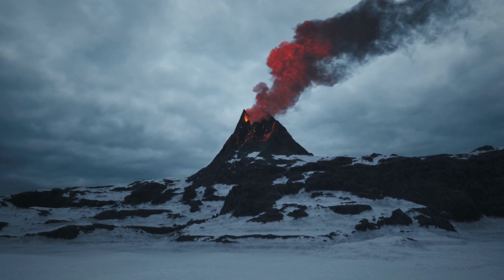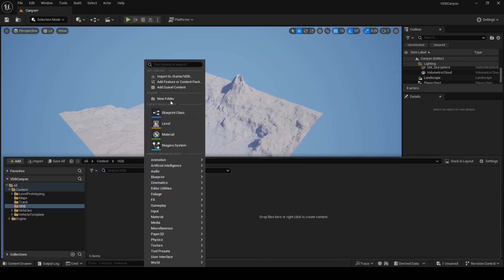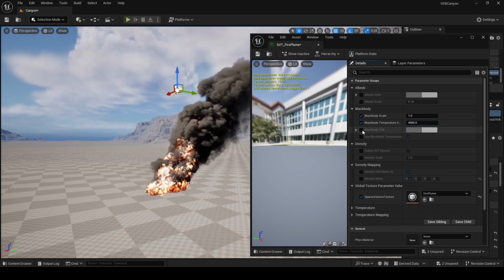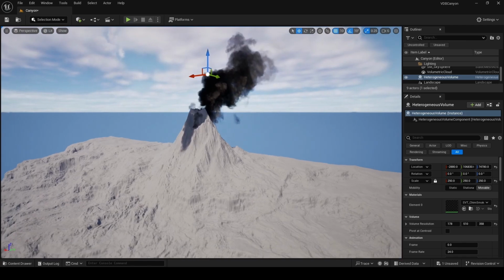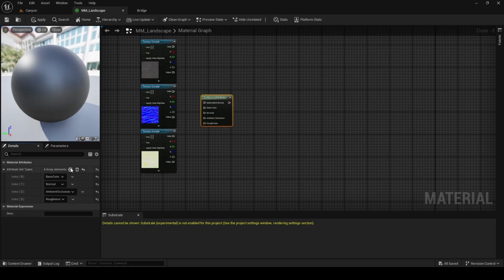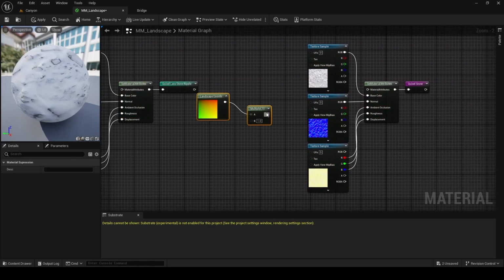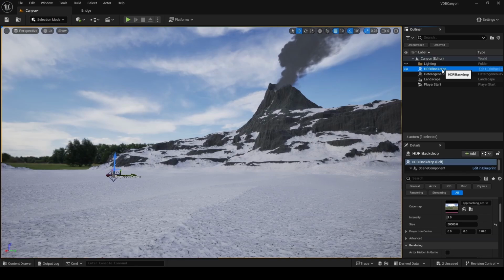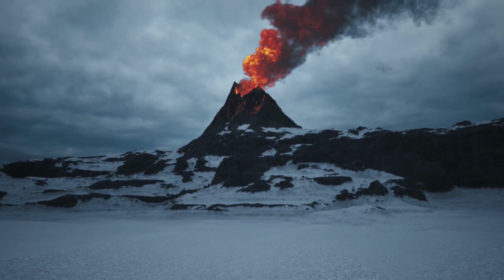Unreal Engine 5.4: Erupting Volcano with VDB & Heterogeneous Volumes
Up your Unreal Engine 5.4 environments with Heterogeneous Volumes & VDB! This tutorial dives deep into VDB workflows, guiding you through creation, landscape materials, post-processing, and image-based lighting.

Lava Stone Ripple Quixel Megascan Code: tbhofjmr
Windswept Snowy Stones Quixel Megascans Code: tdloaf1r

= Timestamps =
00:00 - Intro
00:23 - Setting up Project
01:27 - VDB Setup
02:58 - VDB Features
03:31 - VDB Shadows
03:57 - Volcano Smoke Setup
05:20 - Console Command
05:33 - Landscape Materials
09:19 - Lighting / HDRI
10:39 - Additional Notes + Render
11:44 - Outro

Reality Forge is an Epic Games Unreal Authorized Training Center providing Unreal Engine training to students and professionals. Through our videos here on this channel and our blog, we run courses and tutorials on Unreal Engine and other GCC tools.

This video was taught by:
Shaun Ansari, Unreal Authorized Instructor partner at Epic Games | Co-Founder & CEO of Reality Forge